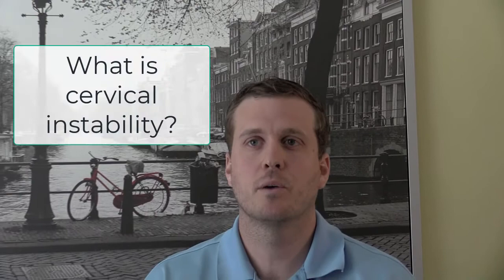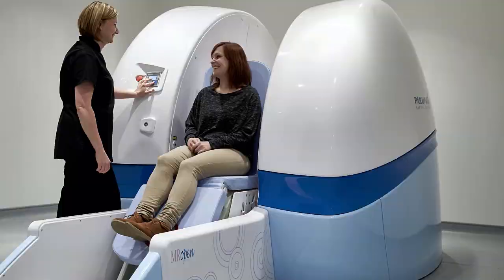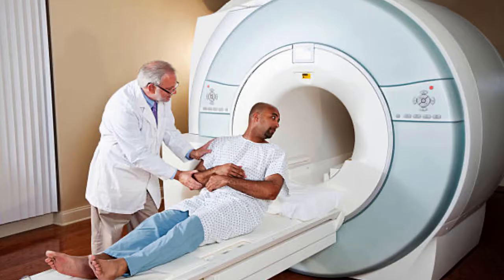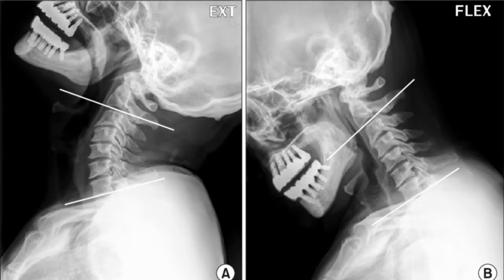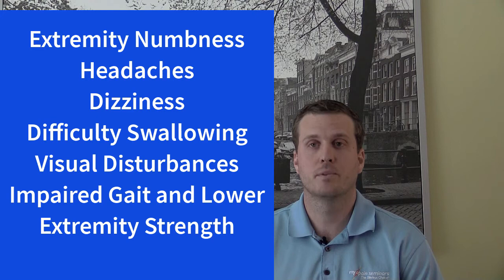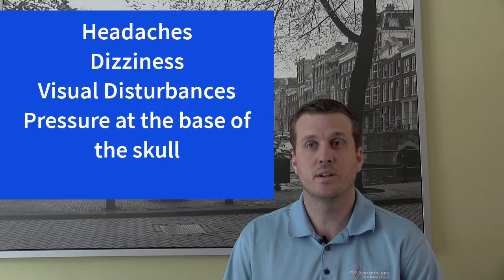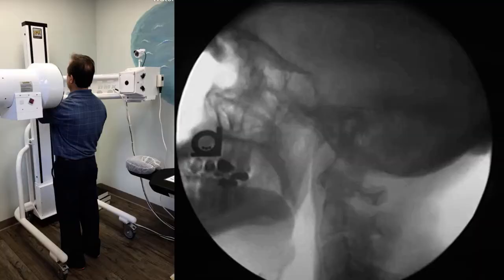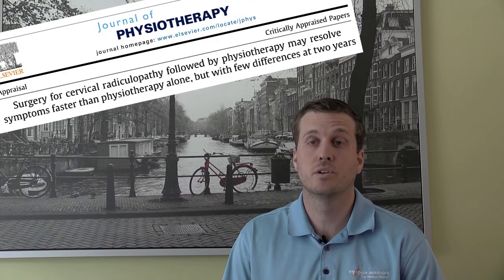Cervical Instability and Ehlers Danlos Syndrome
At Bethesda Physiocare, we specialize in the physical therapy diagnosis and treatment of individuals with Ehlers Danlos Syndrome (EDS). Most commonly we see patients with the Hypermobile Type of EDS. In this chat, Dr. Nate Mayberry discussed cervical instability and EDS.